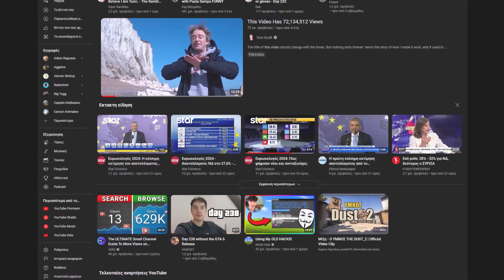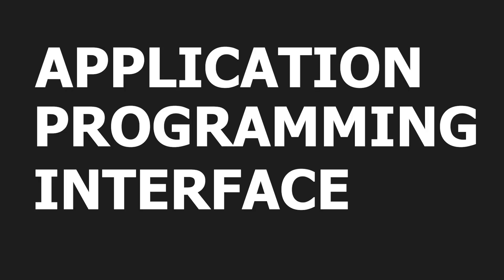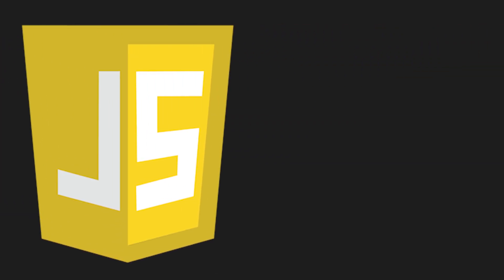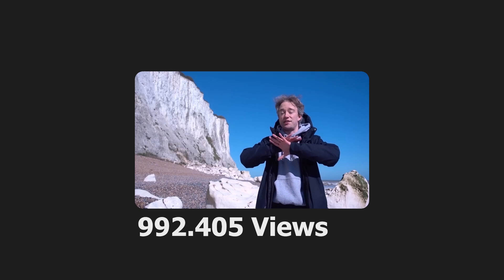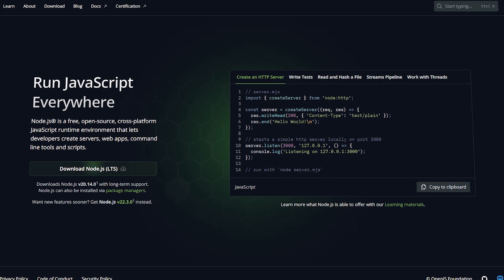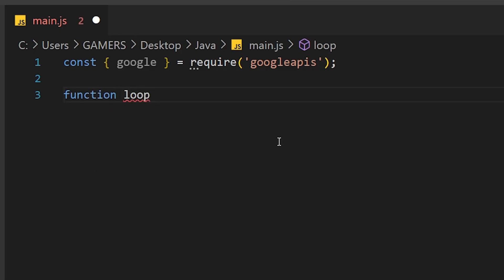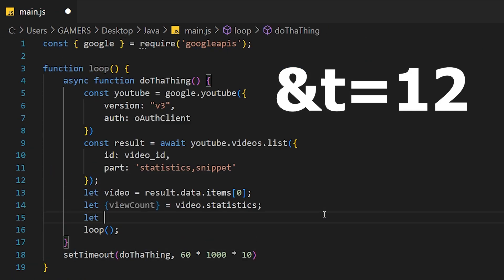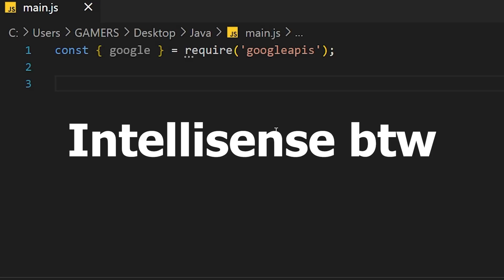How Tom Scott's Video Works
In this video I am explaining how tom scott made a video with a self changing title, reflecting the current amount of views.